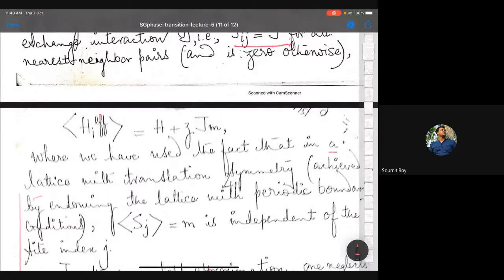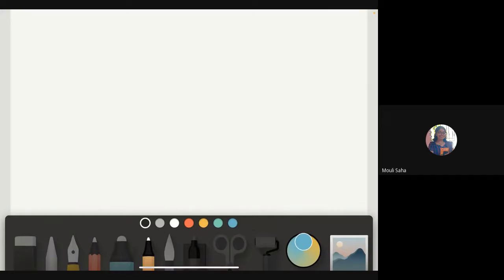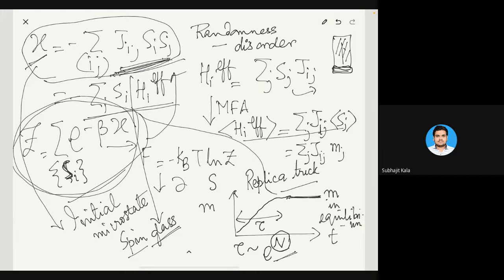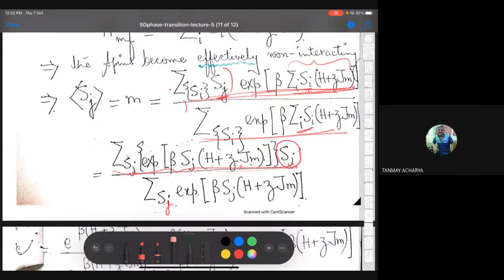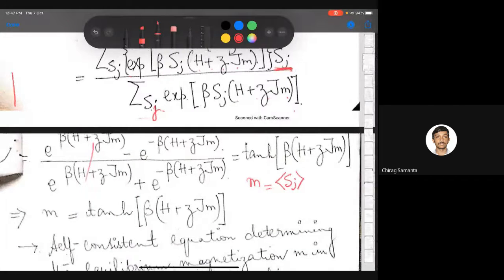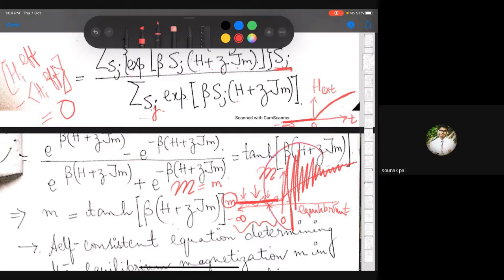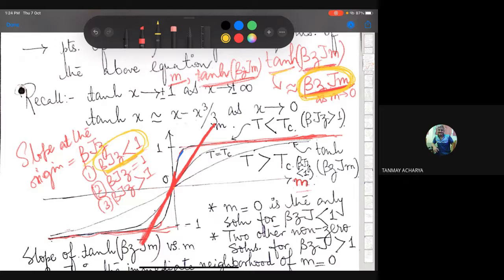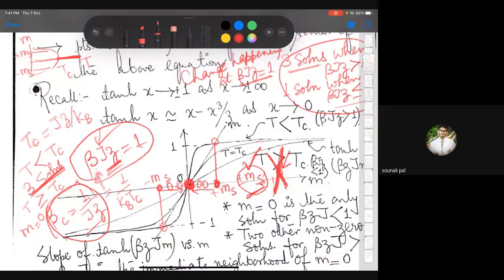lecture 1208 10 21